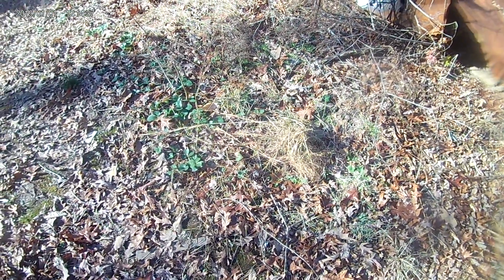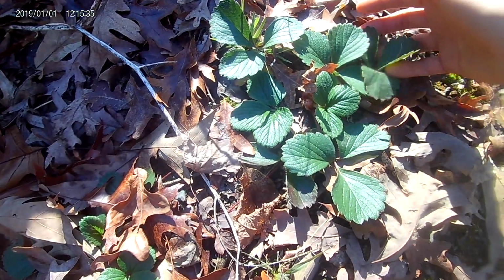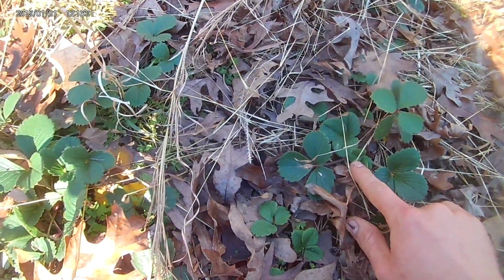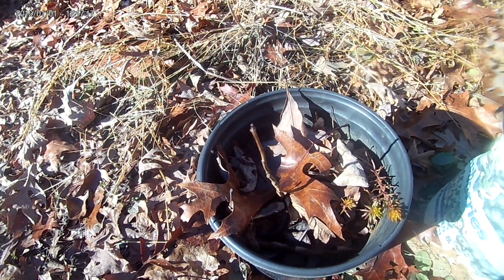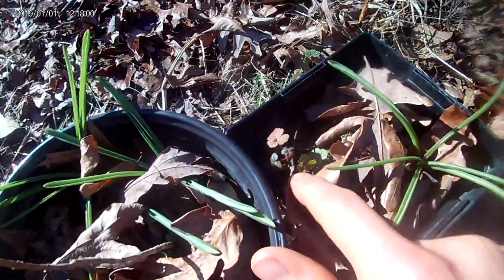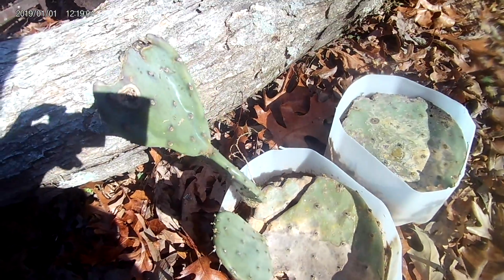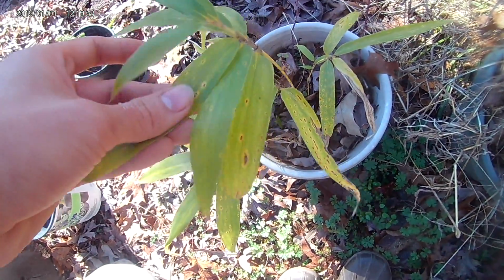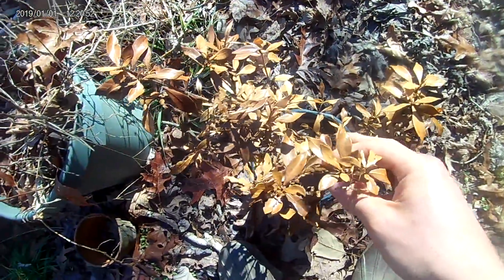Plants January 2021 Part6